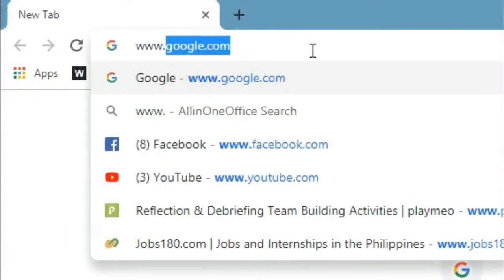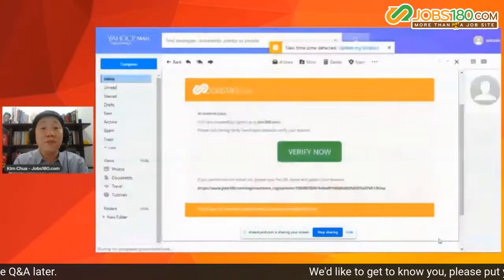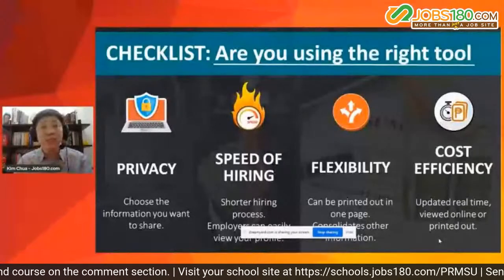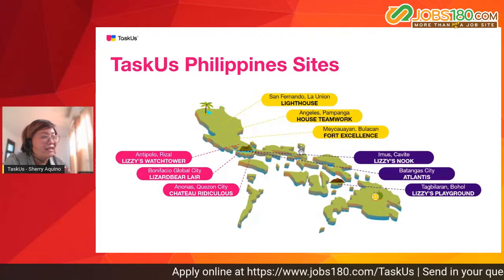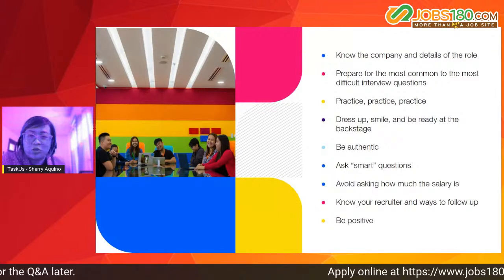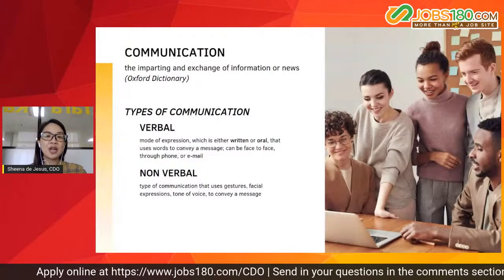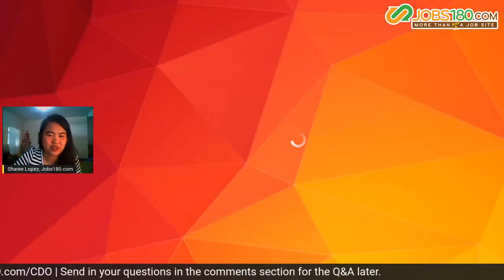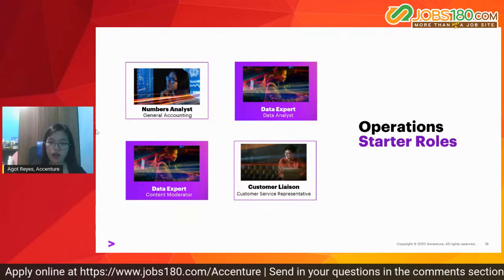Jobs180.com Marketing Me Live at PRMSU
Marketing Me Live at Pres. Ramon Magsaysay State University
Dec. 14, 2021  |  1PM

Topics:
Online applications
Interview tips
Improving Communication Skills
Alternative Work Options